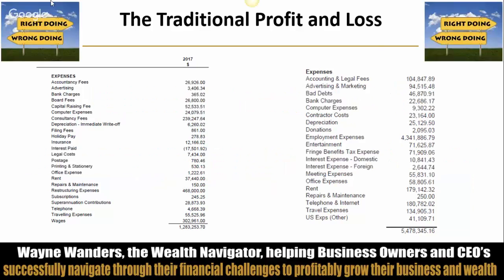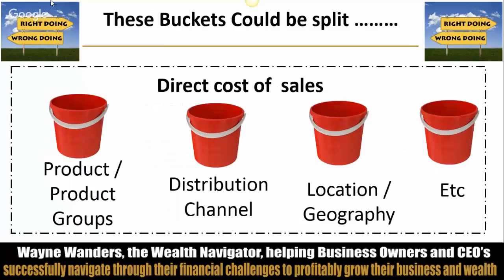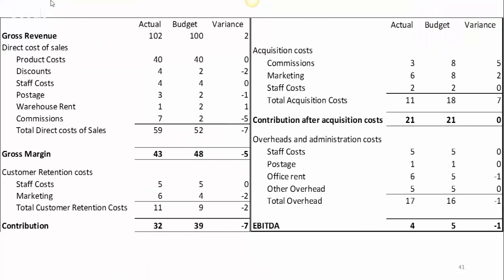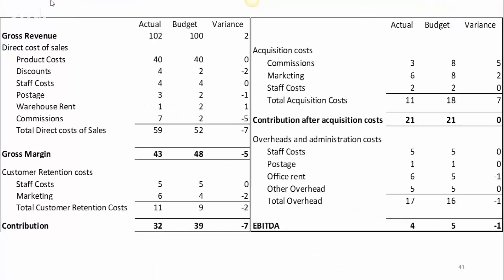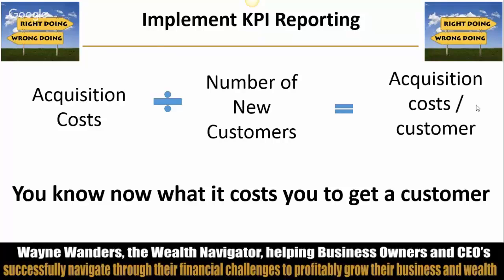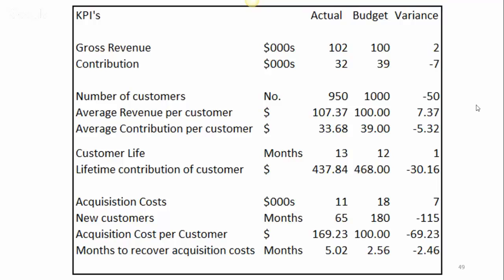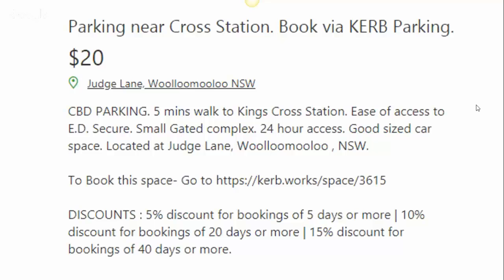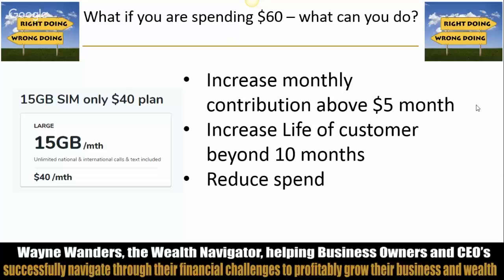Why you need to throw your traditional profit and loss in the bin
Watch this video to learn why I believe most business owners should throw their traditional profit and loss in the bin; and more importantly, what you need to replace it with.